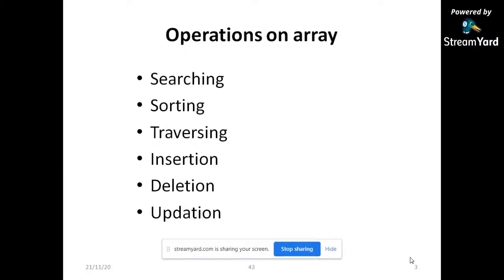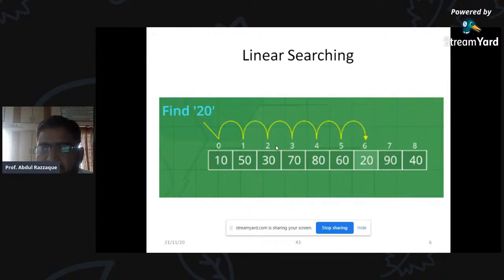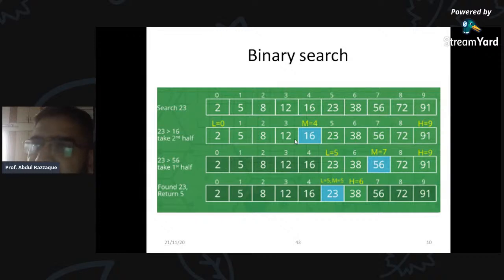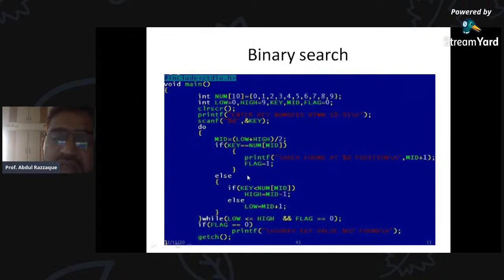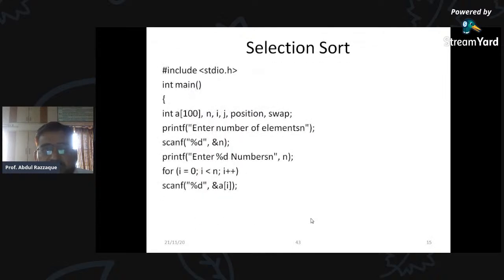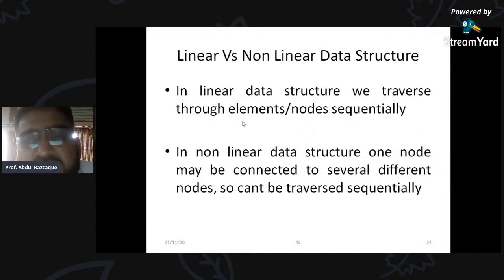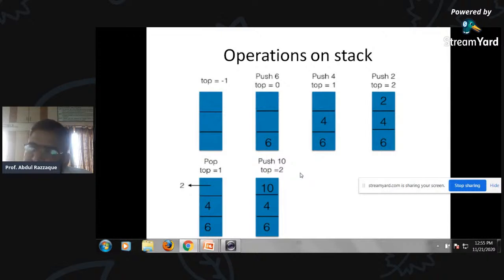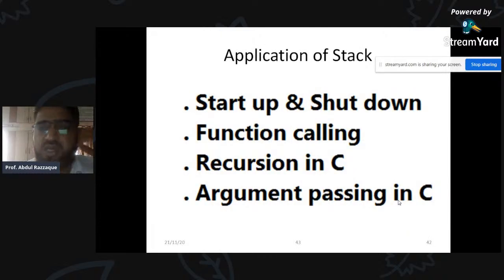Data Structure & Stack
Gate Lecture under Prerna Scheme